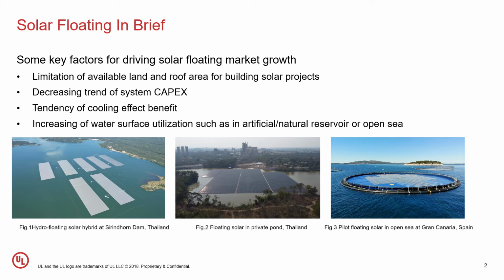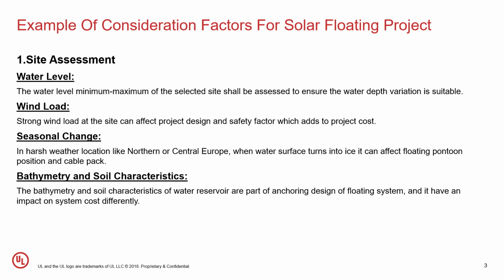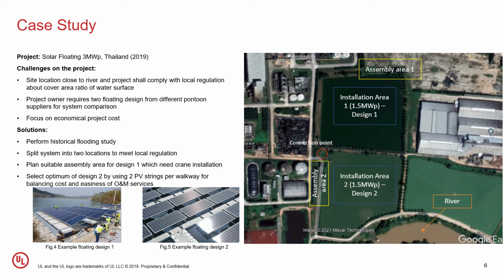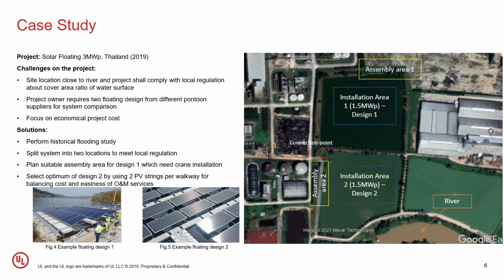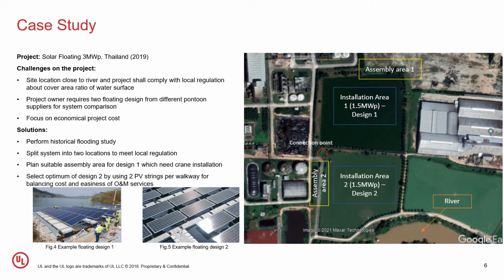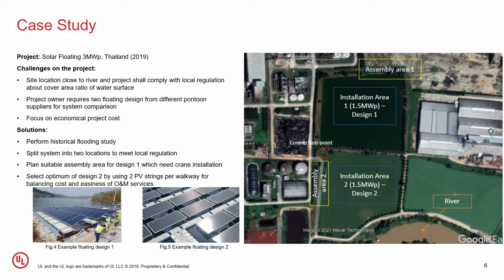UL Toto Putmee - Strategies and Partnerships to Accelerate Indonesia's Energy Transition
UL Toto Putmee Breakout Session - AmCham Renewable Energy Virtual Discussion: Strategies and Partnerships to Accelerate Indonesia's Energy Transition